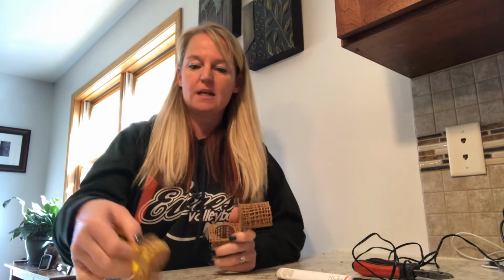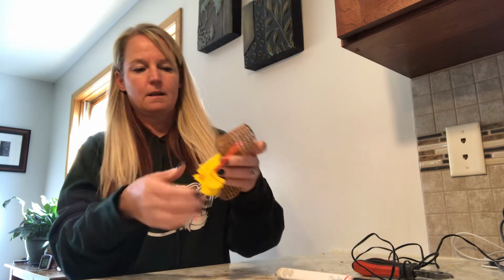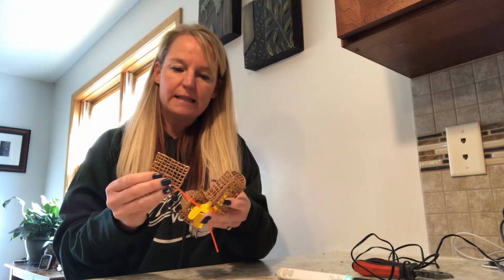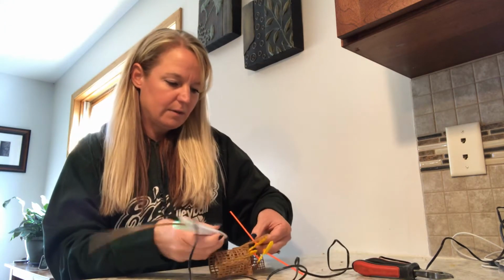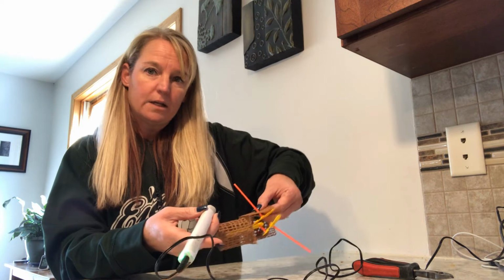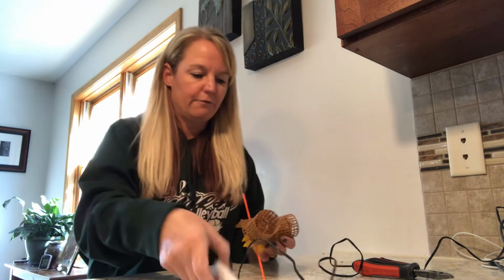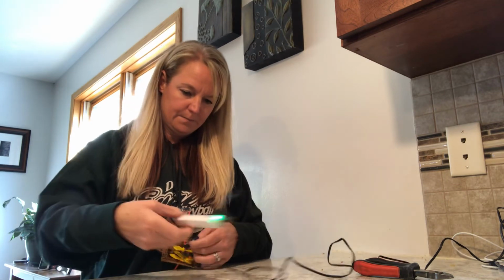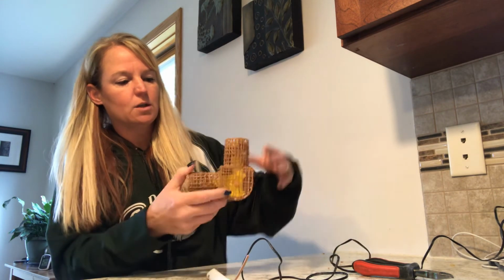Completing the crank case